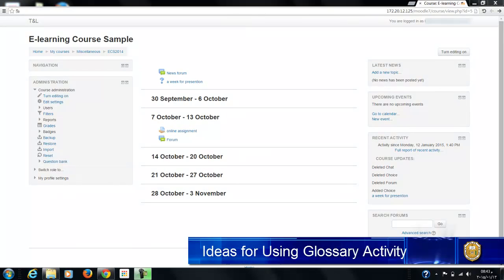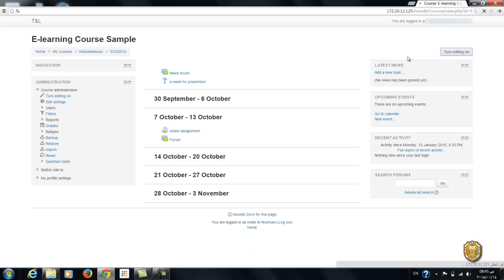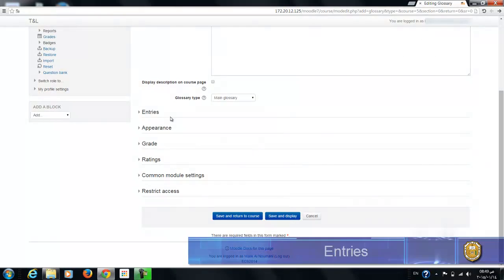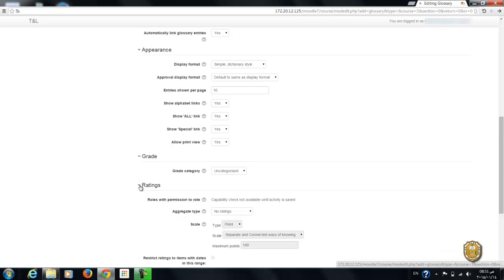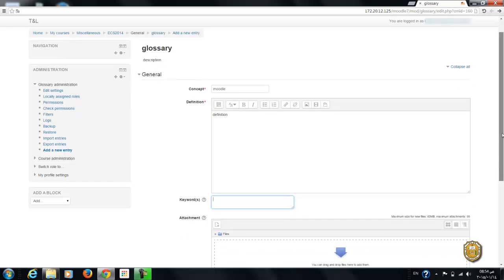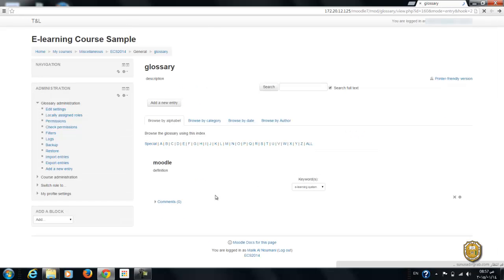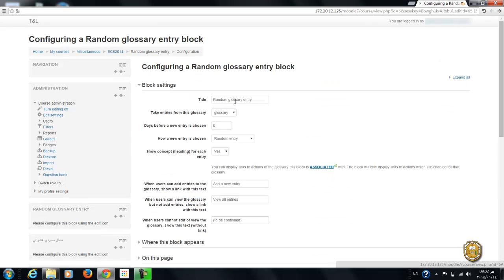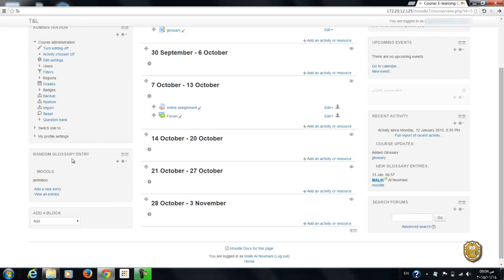Building Course in Moodle Adding Activities Glossary